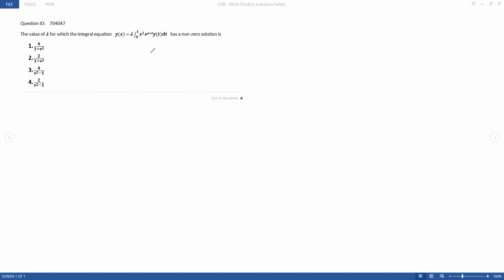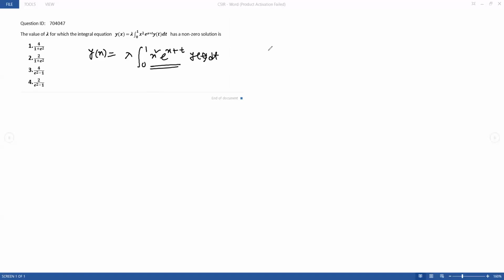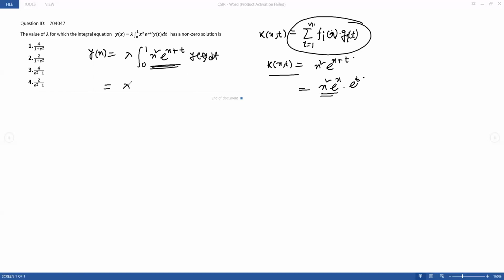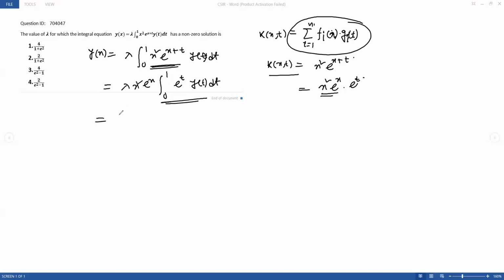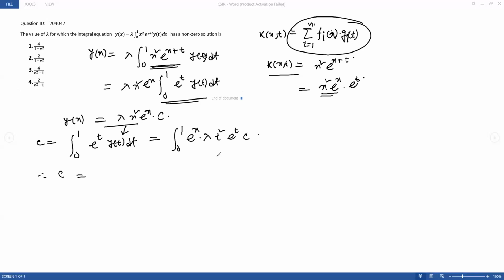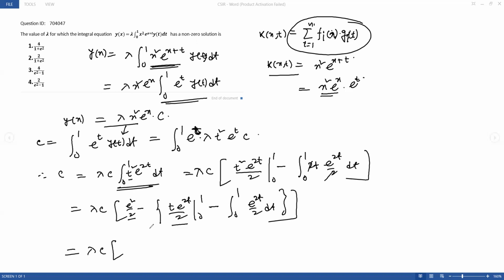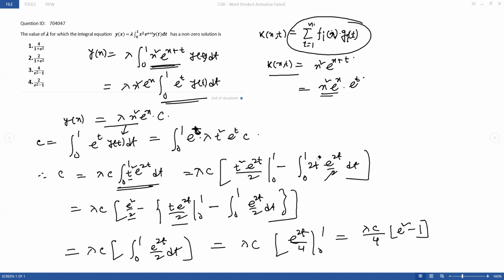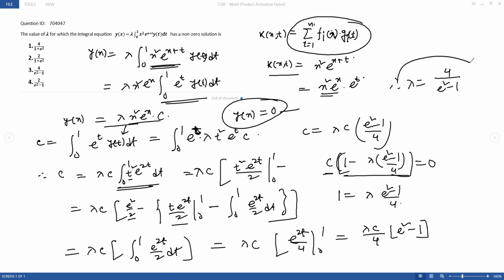Integral Equations || CSIR NET December 2023 || Part B || ID:- 704047 || Mathematical Science